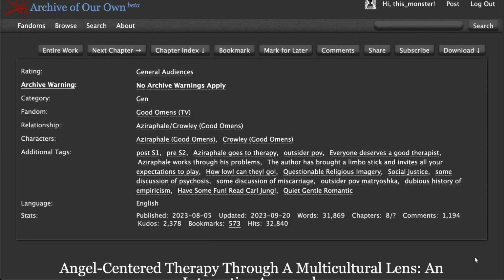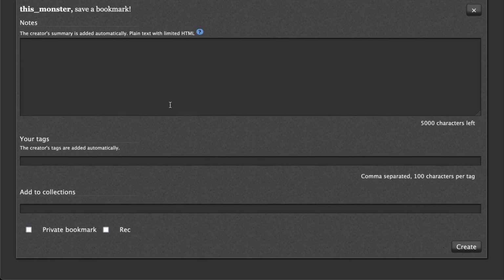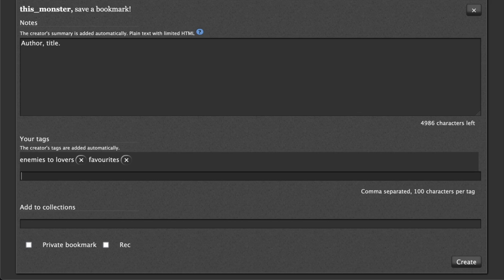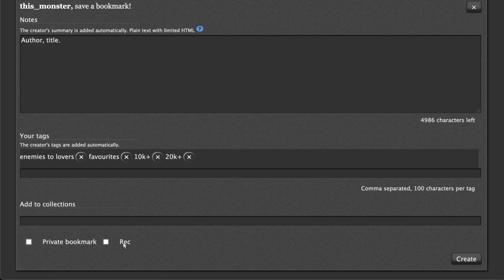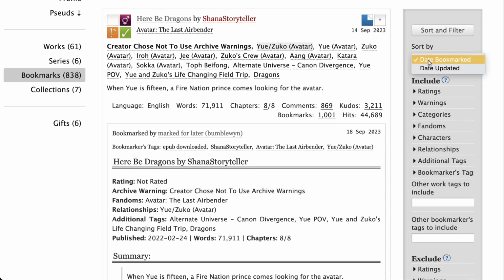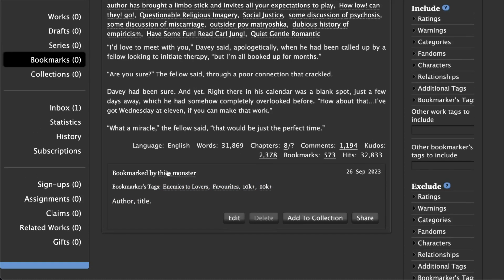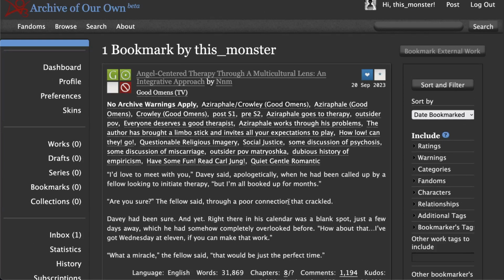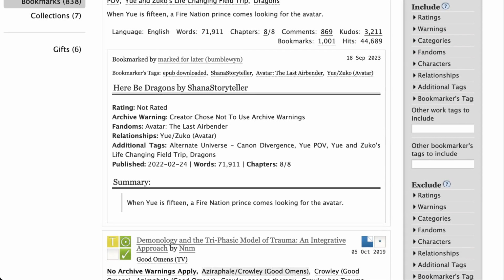How to use Bookmarks on AO3 (Basics)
I was very tired when recording this so please excuse the couple of misspeakings. I corrected those in the subtitles.